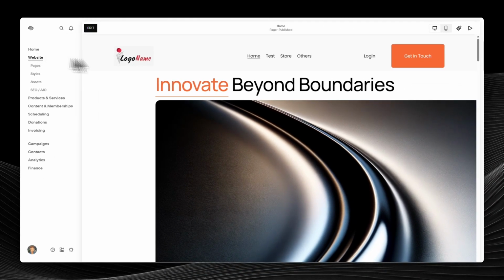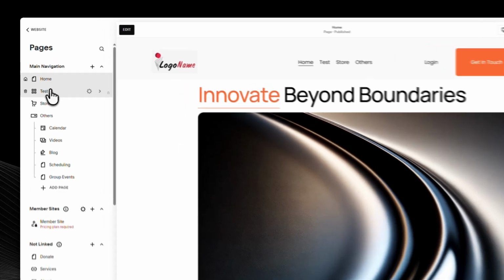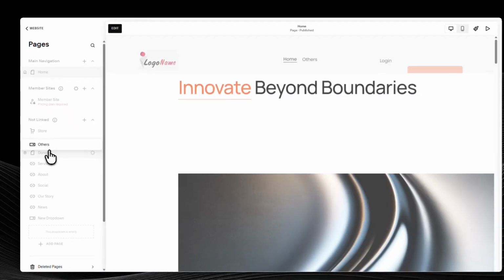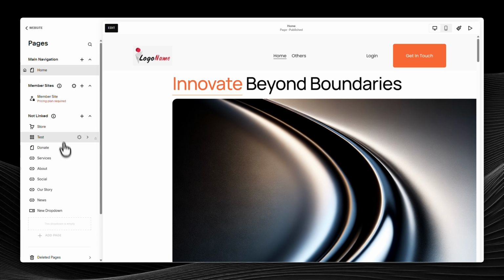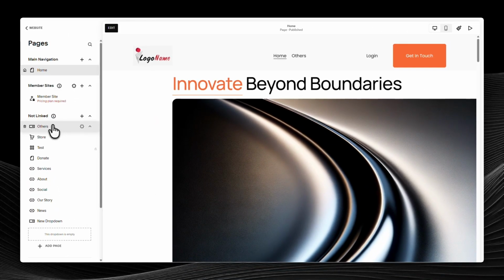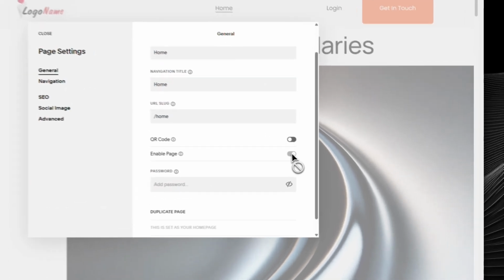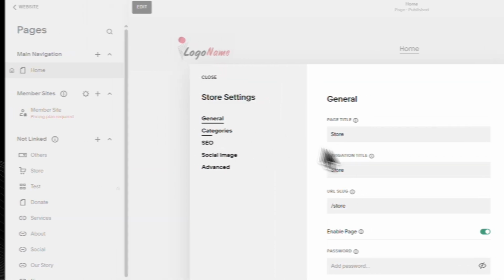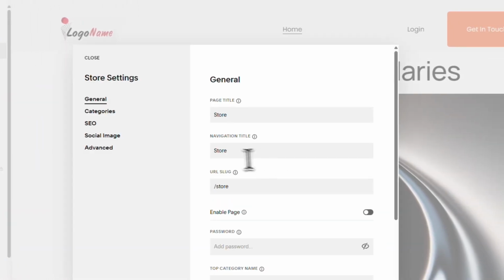How to Build a Single Page Website in Squarespace (Step-by-Step Guide)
Here’s how to build a single page website in Squarespace step by step.

In this quick tutorial, you’ll learn how to create a one-page website using Squarespace. This includes adding sections, creating anchor links, building smooth navigation, organizing content, optimizing for mobile devices, and designing a professional landing page experience. Follow this simple guide to create a streamlined website that keeps visitors focused on your most important content.

✅ Sections to Include on a One-Page Website
Hero section
About section
Services section
Portfolio or gallery
Testimonials
Pricing section
FAQ section
Contact form
✅ What You Can Customize
Navigation menu links
Section layouts
Colors and fonts
Background images and videos
Buttons and call-to-actions
Mobile responsiveness
✅ Benefits of a Single Page Website
Easy navigation
Faster user journey
Mobile-friendly experience
Higher conversion potential
Simpler website management
Modern website design
✅ Great Uses for One-Page Websites
Freelancers
Consultants
Small businesses
Event websites
Landing pages
Portfolios
Personal brands
⚠️ Important Note
Single-page websites work best when content is concise and focused
Large amounts of content may be better organized across multiple pages
Always test section links and mobile layouts before publishing

build single page website squarespace tutorial, create one page website squarespace guide, landing page squarespace tutorial, one page navigation squarespace guide, website design tutorial, squarespace beginner tutorial, anchor links squarespace guide, mobile responsive website tutorial, personal brand website guide, freelancer website tutorial, one page site not working fix squarespace guide, squarespace website building tutorial